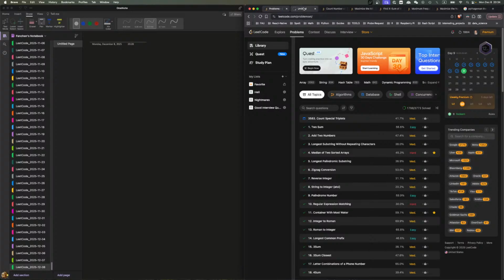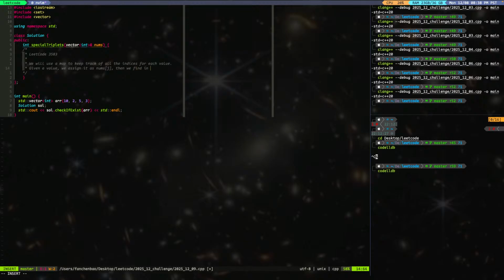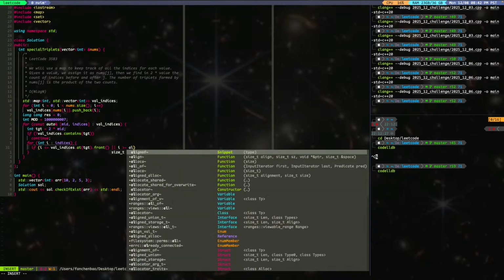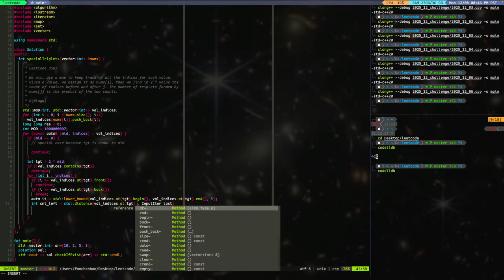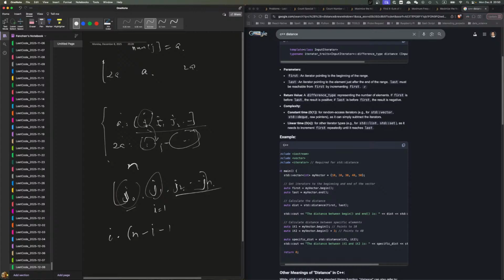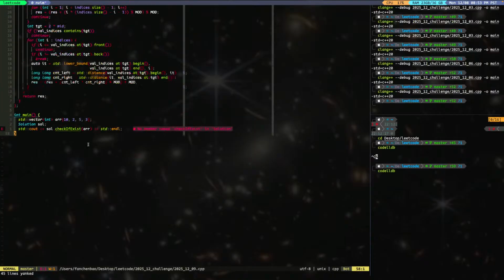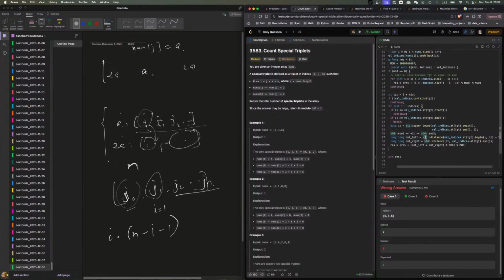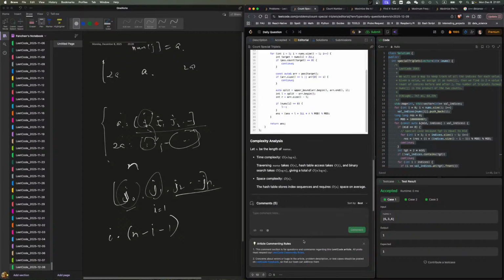2025-12-09 LeetCode 3583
El artículo editorial ofrece una solución mejor, de complejidad O(N), pero no tengo tiempo para implementarla.